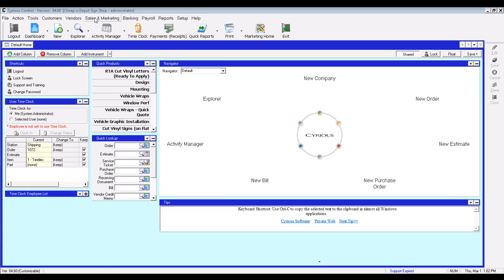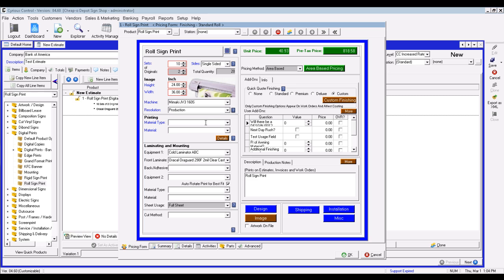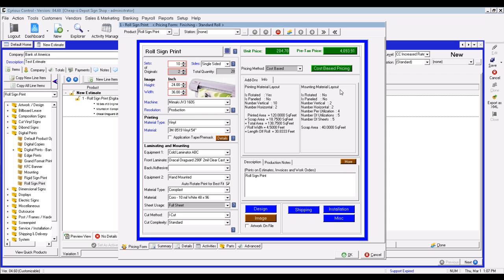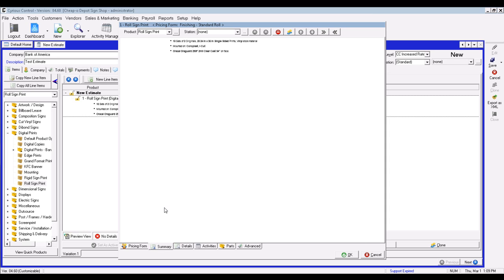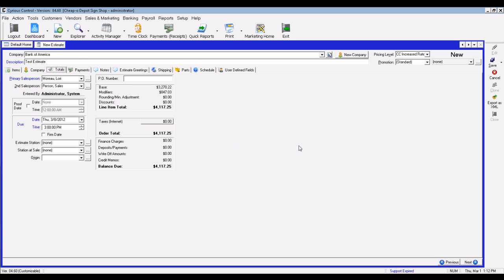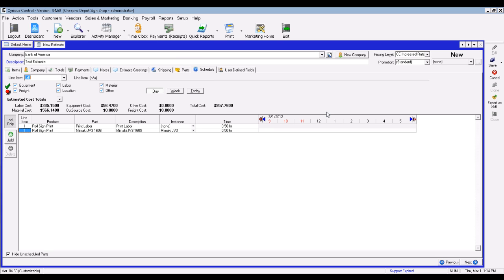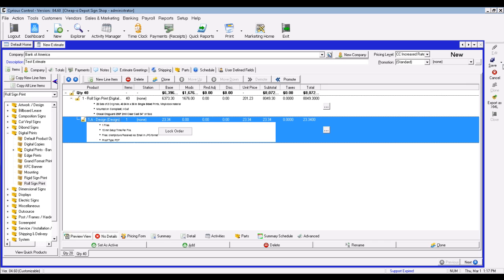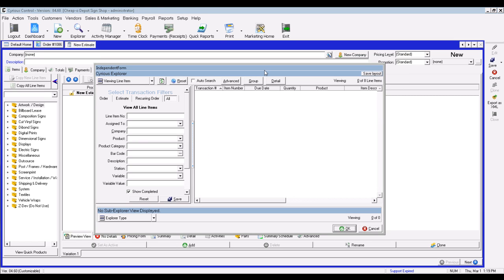In Depth Training: Estimate Entry